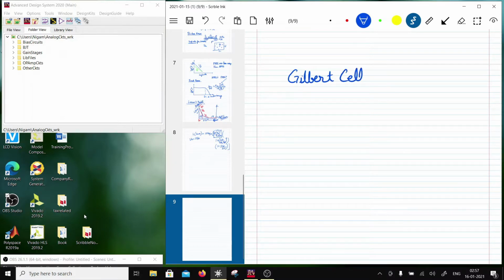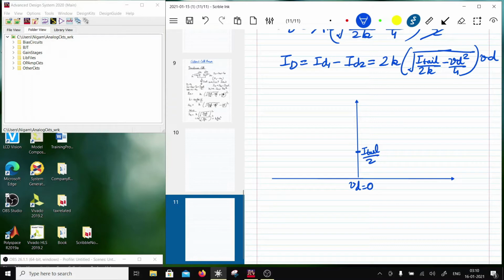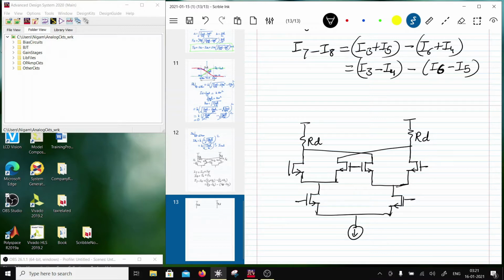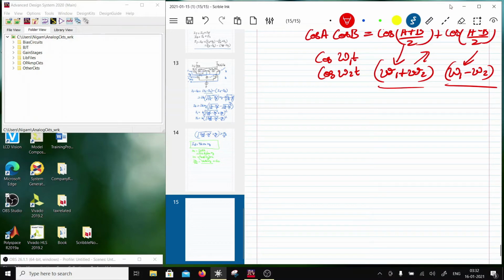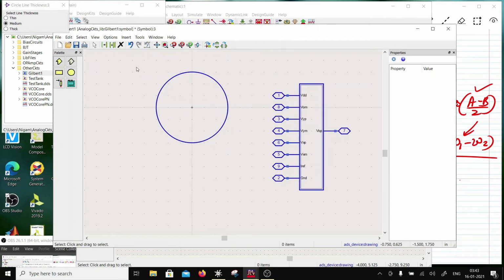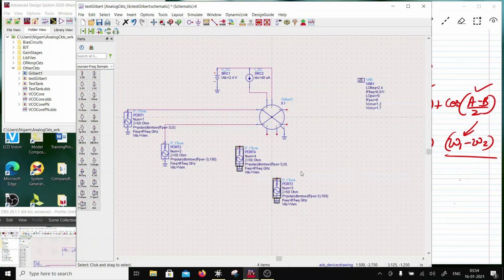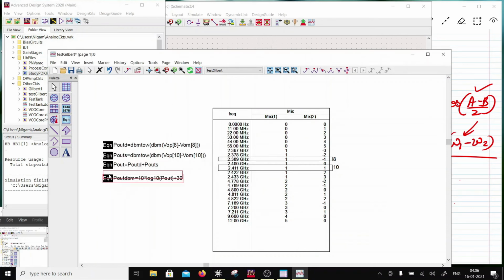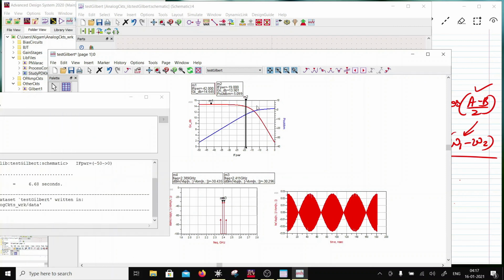Analog Circuit Design using ADS Session26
a) Operation of Gilbert Cell Mixer
b) Design
c)Tradeoffs
d)Simulation